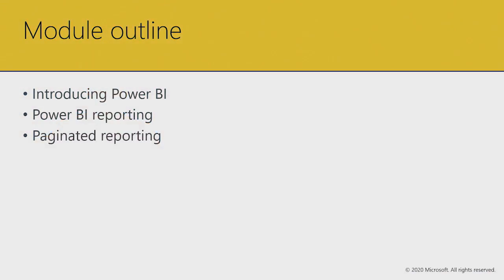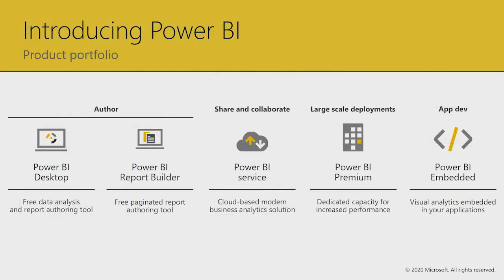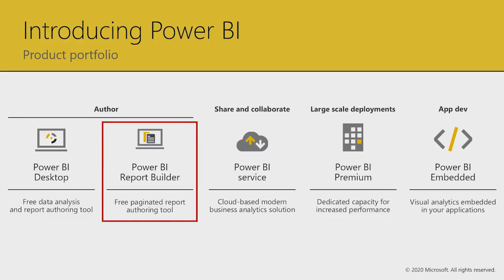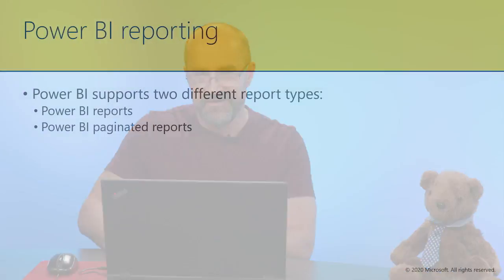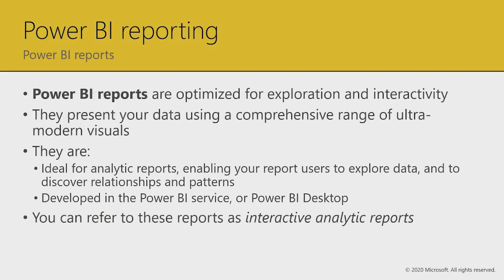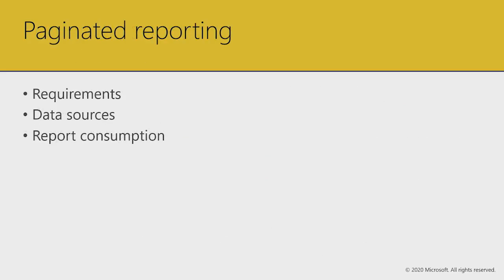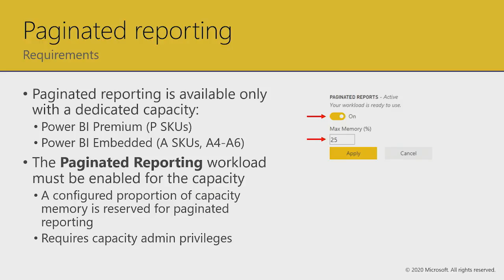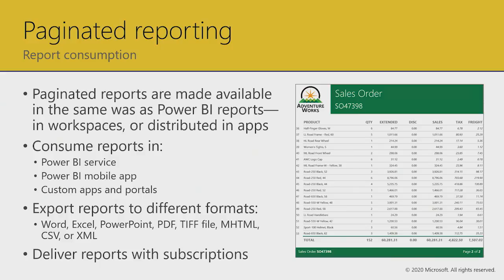Power BI Paginated Reports in a Day - 02: Power BI Reporting - Part 1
In this video, we introduce Power BI, and contrast Power BI reporting with paginated reporting.